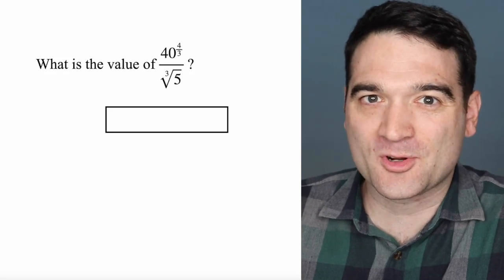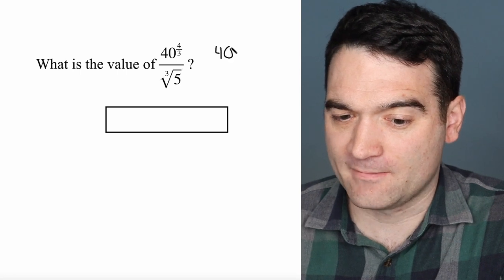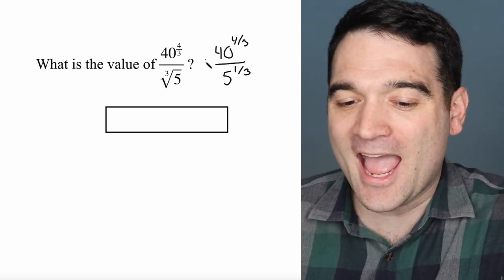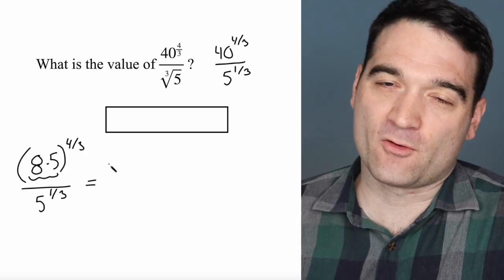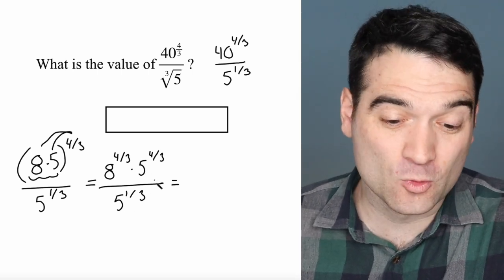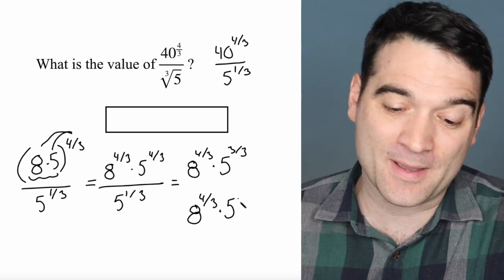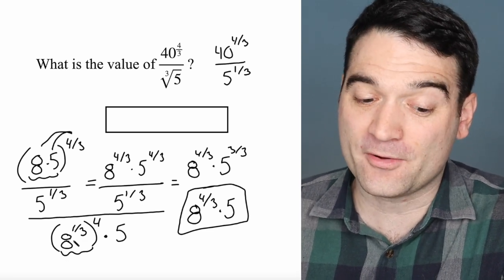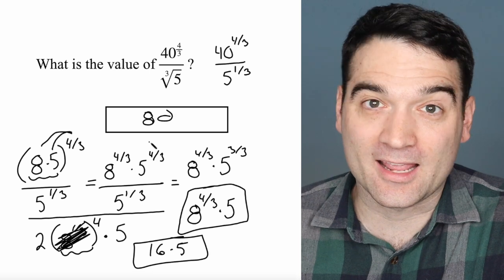NEW GRE TOUGH Exponent Problem!